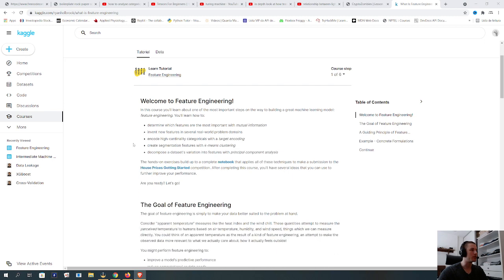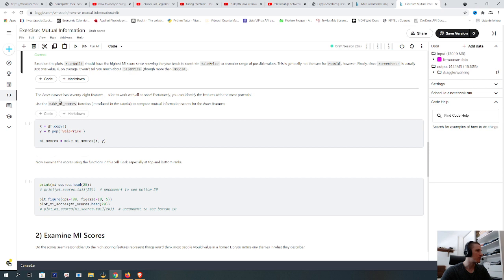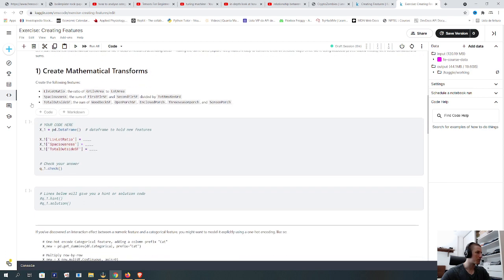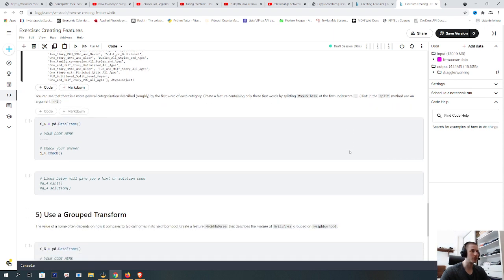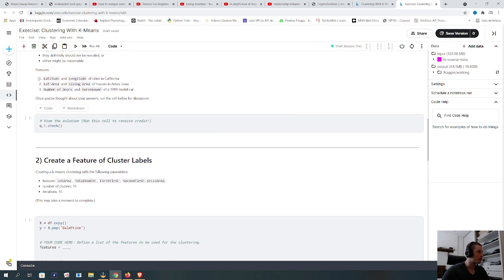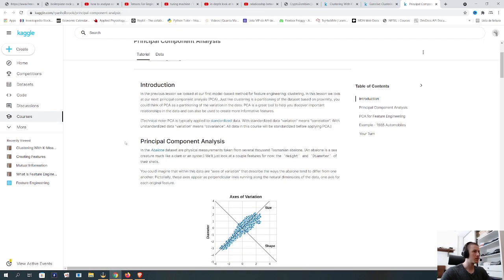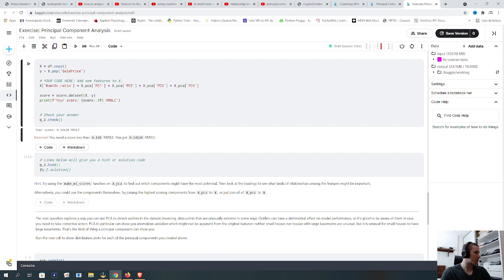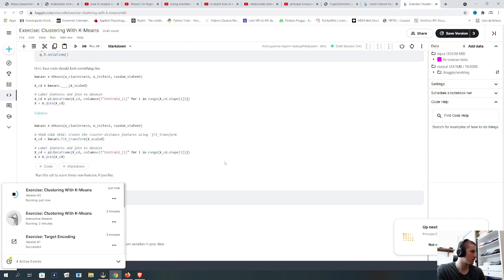Feature Engineering Kaggle course